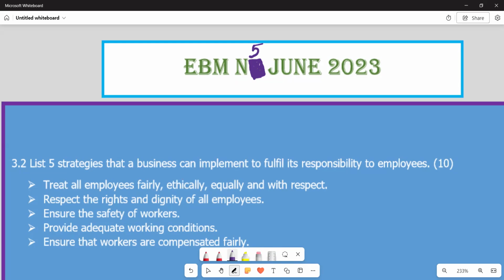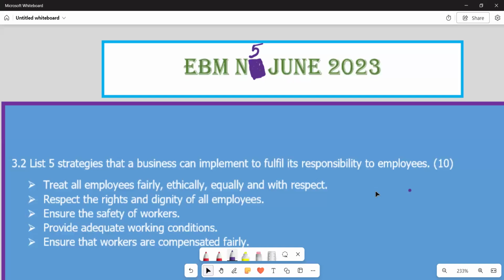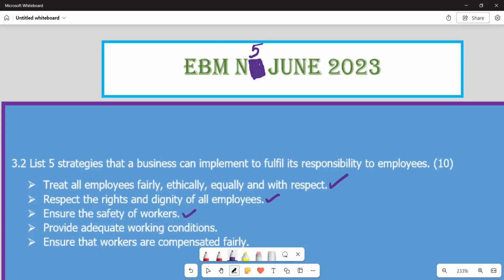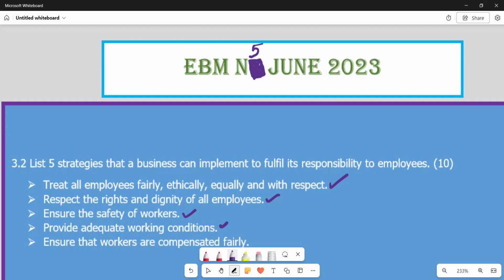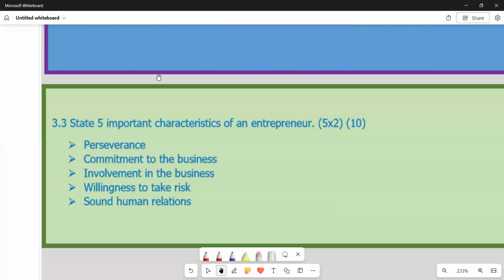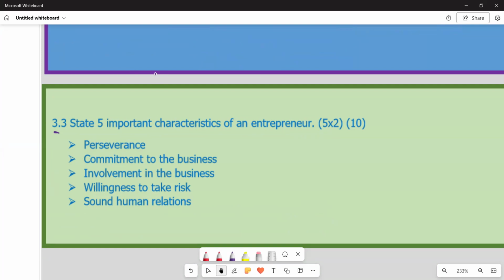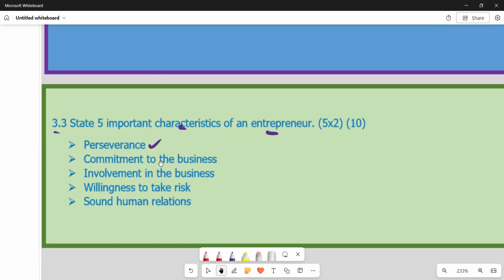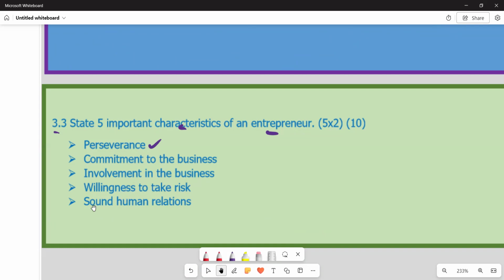EBM N5 PAPER 2 JUNE 2023 CHALLENGES OF ENTRPRENEURSHIP